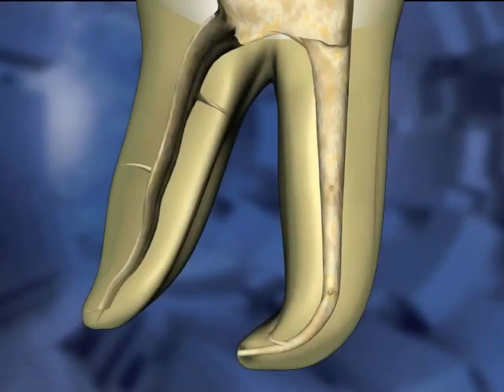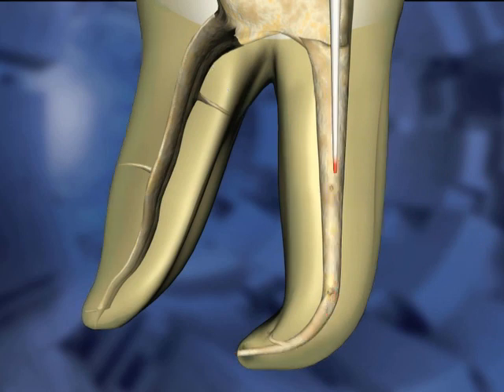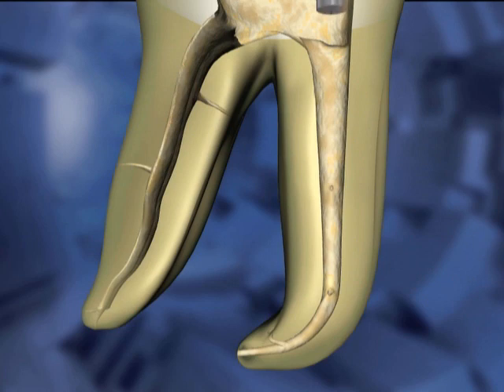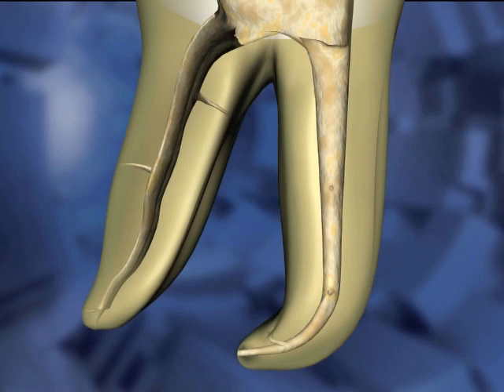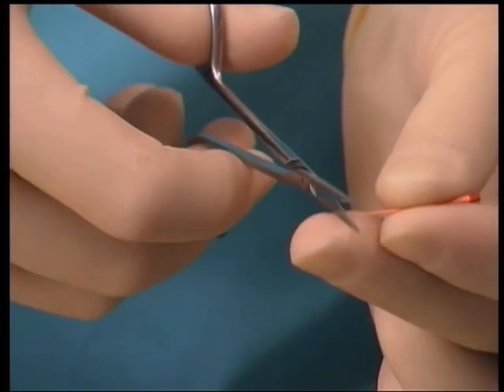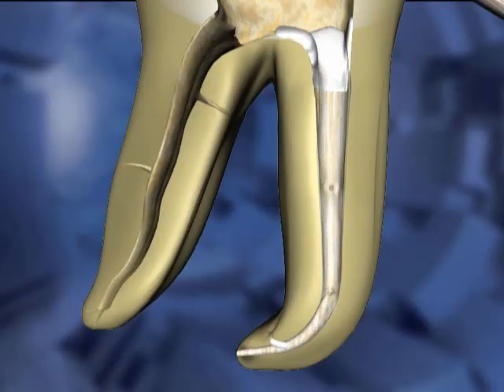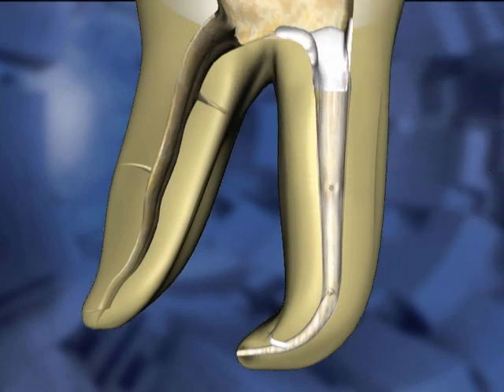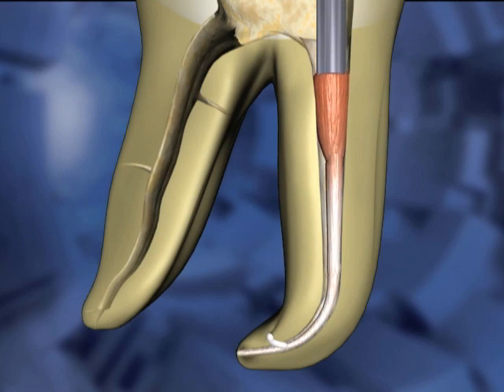Calamus® – Dual Cone Fit | Dentsply Sirona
Calamus® Dual Cone Fit